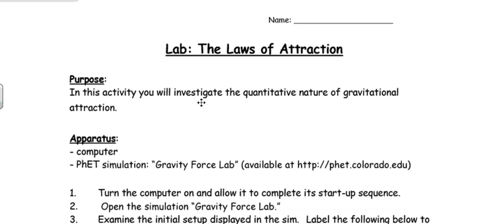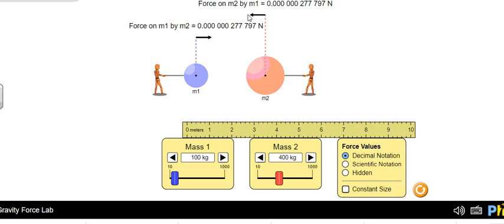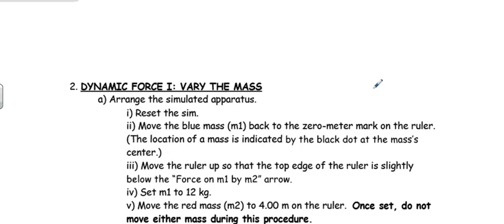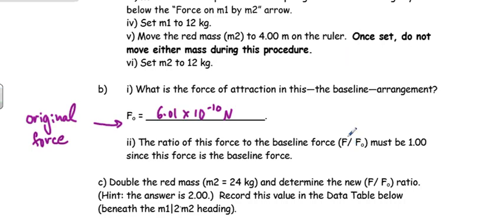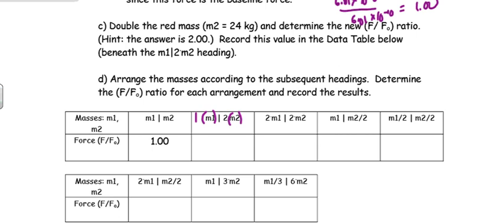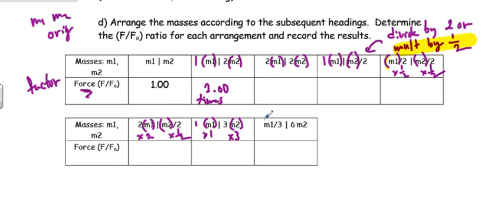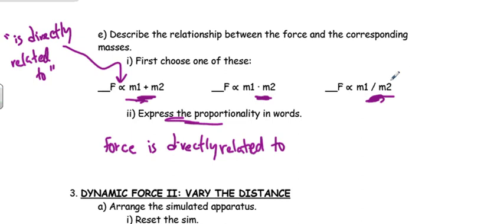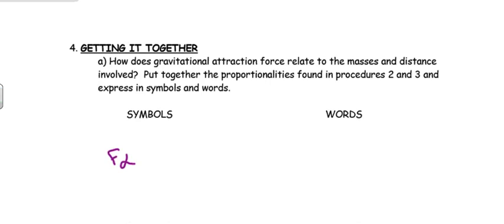F11Lab The Laws of Attraction PI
NOTE: Since the minimum mass allowed in the simulation is 10 kg, you may want to use masses of m1 = 30 kg and m2 = 30 kg as your starting point for the part of the lab since you will be taking at most 1/3 the mass values! Once you take 1/3 (30 kg) = 10 kg, which is the minimum allowable mass in the simulation!